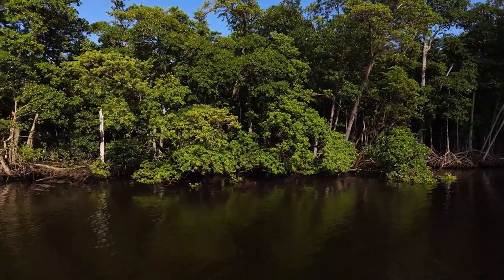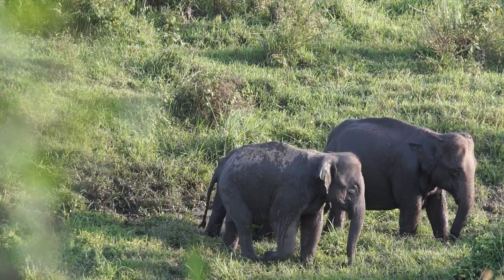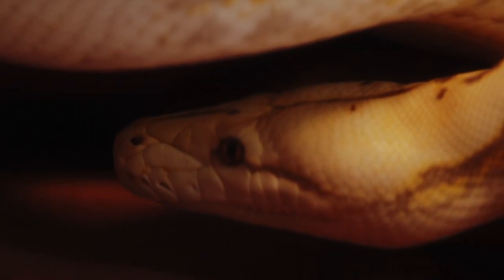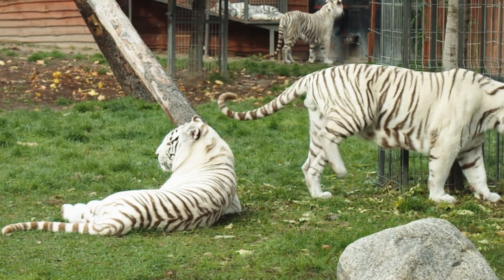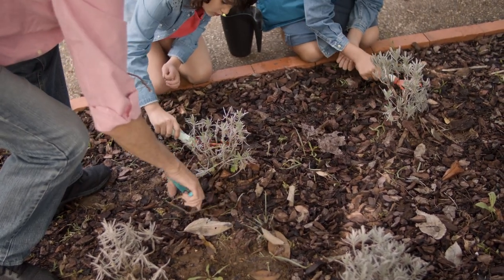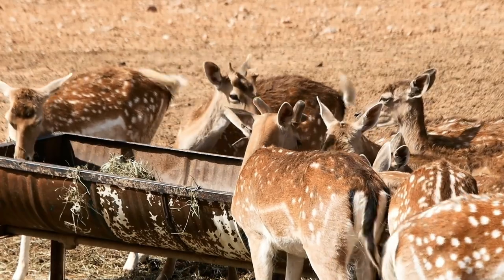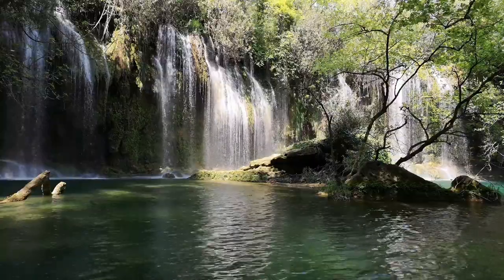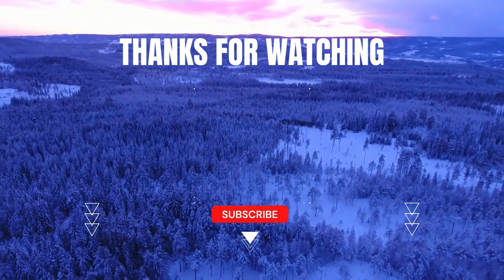Why Has India A Rich Heritage Of Flora and Fauna?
In this video we are going to discuss, why India has a rich heritage of flora and fauna?
India is a diverse country with a rich variety of flora and fauna due to its diverse geography and climate. From the snowy Himalayas in the north to the tropical forests in the south, India is home to a wide range of plant and animal species.

India has over 47,000 species of plants, making it one of the world's richest countries in terms of plant diversity. The country has a wide variety of vegetation ranging from tropical rainforests, deciduous forests, thorn forests, and alpine forests.

Some of the prominent flora species in India include banyan trees, teak trees, neem trees, tamarind trees, bamboo, and banana trees. India is also known for its spices such as pepper, cinnamon, cardamom, and turmeric.

India is home to a diverse range of animal species, including some of the world's most iconic animals such as Bengal tigers, Indian elephants, Indian rhinoceros, Indian lions, and Asiatic lions.

India has over 100 national parks and more than 500 wildlife sanctuaries, which are home to various species of animals, birds, and reptiles. Some of the other notable animal species found in India include leopards, wolves, foxes, sloth bears, crocodiles, and snakes.

India is also known for its bird diversity, with over 1,300 species of birds found across the country. Some of the notable bird species in India include the Indian peafowl, kingfishers, eagles, and vultures.

India's flora and fauna are a testament to its diverse geography and climate. The country's rich biodiversity is a result of its unique mix of tropical and temperate ecosystems, making it a significant contributor to the world's biodiversity.